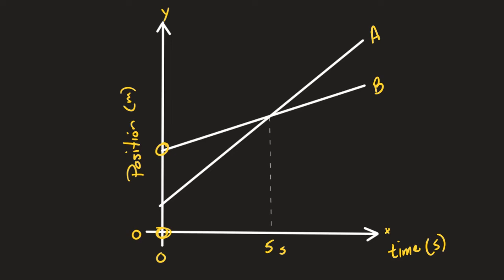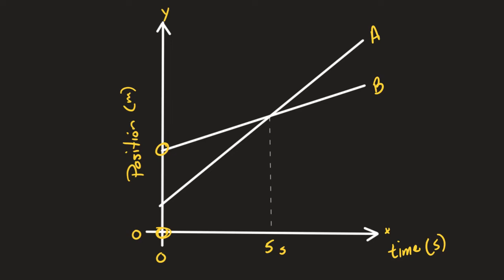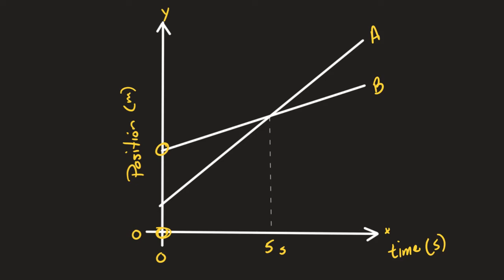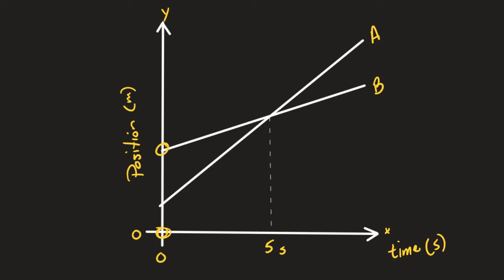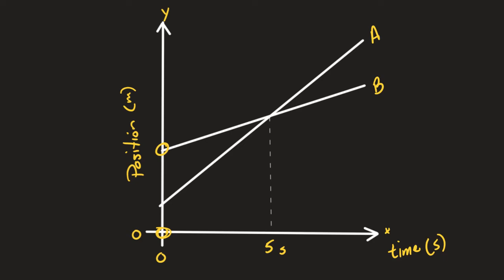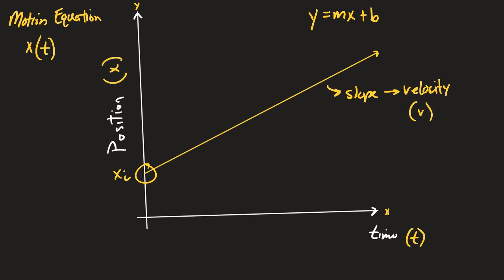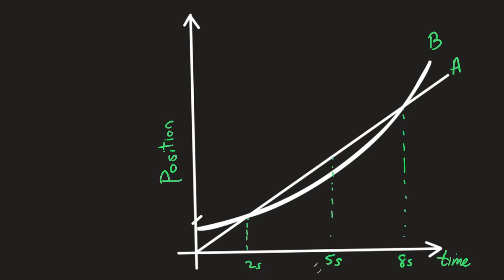Period 7 intro to kinematics